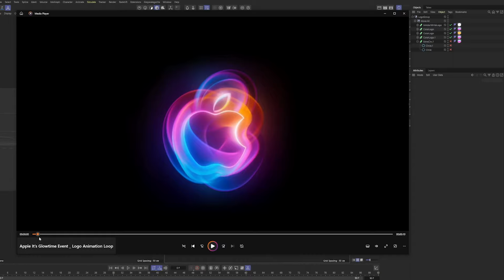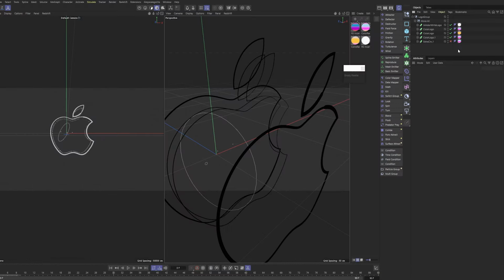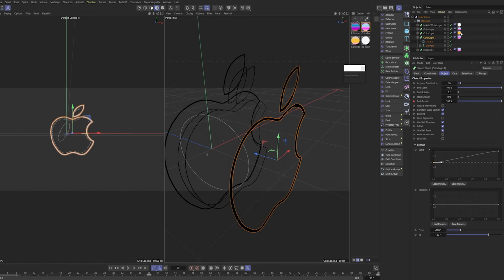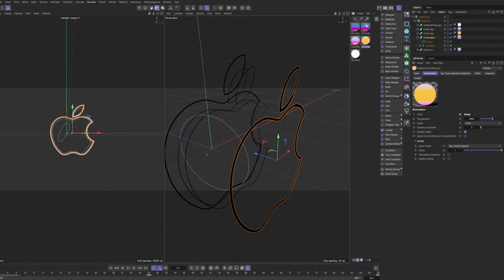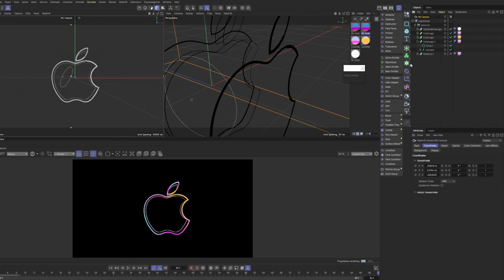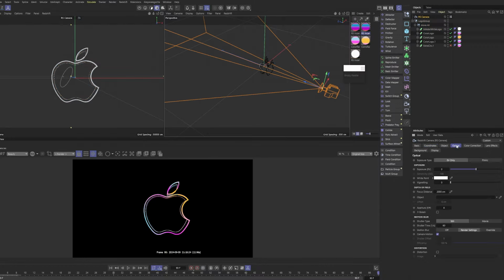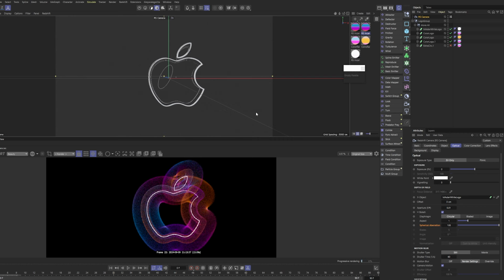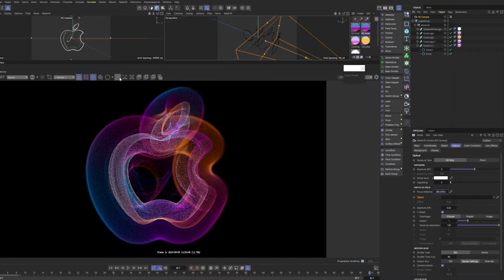Cinema 4D redshift tutorial: Apple Event logo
Apple September event logo animation loop. Quick exploration of the possible technique they used.

Chapters are:
00:00 Introduction
00:49 Analyze apple logo animation
01:23 Basic Setup
01:58 Neon Glow Materials
02:50 Animation
03:12 Redshift Camera
04:22 Change Aperture of Camera
05:06 Bokeh Spherical Aberration
06:36 RS Post Effect
07:22 Dabble with Distance and angles